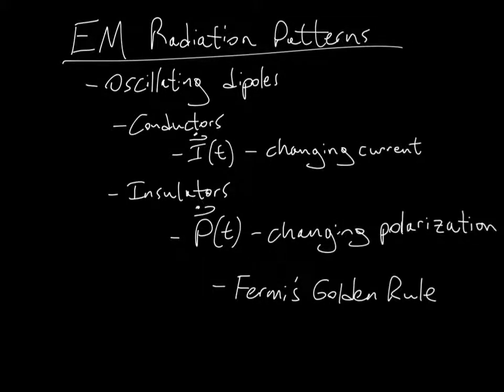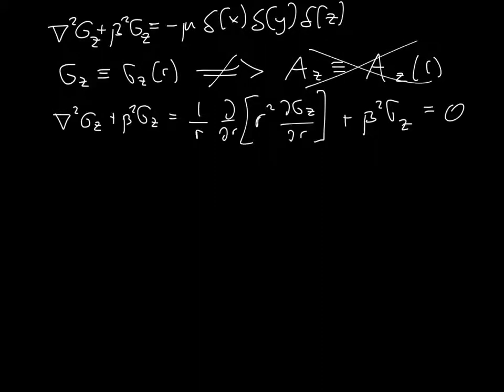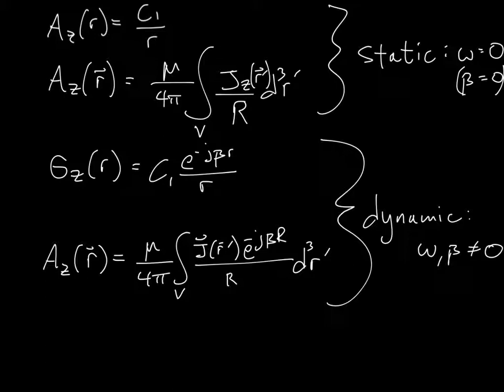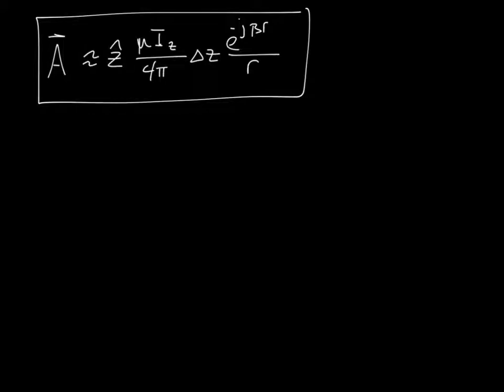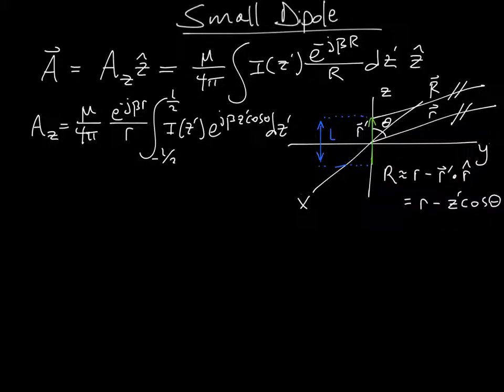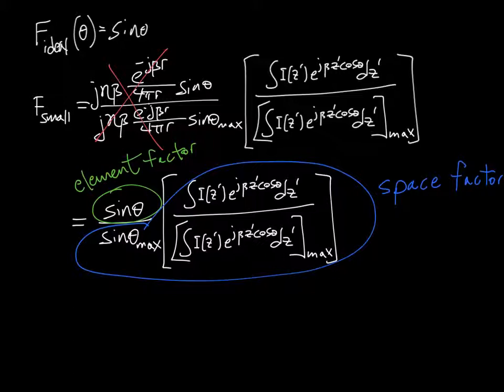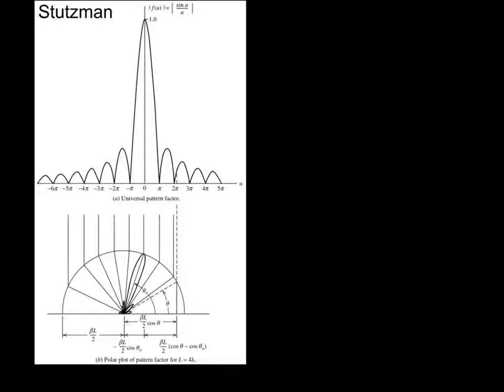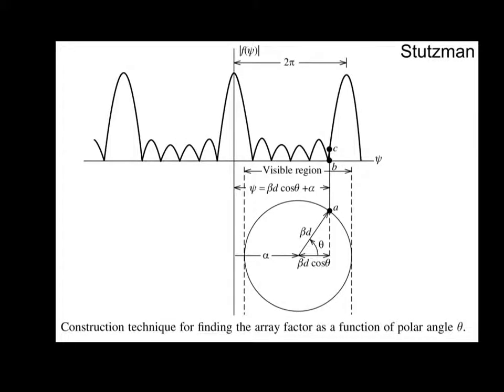Radiation Patterns Explained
Overview of radiation patterns due to dipoles in conductors and dielectrics. Simplified but detailed enough and informative.